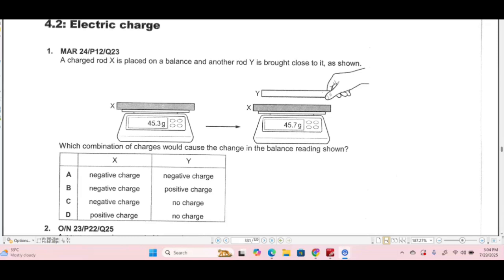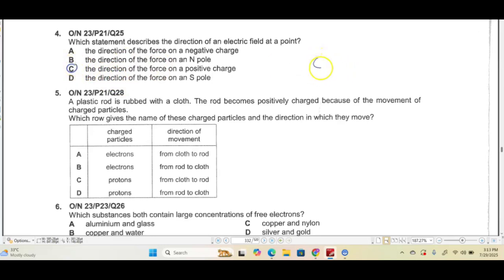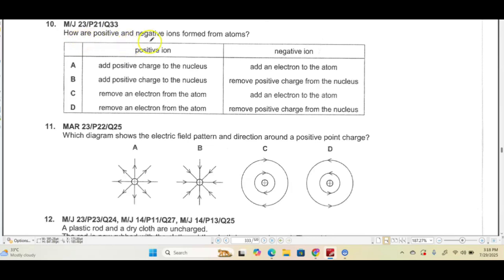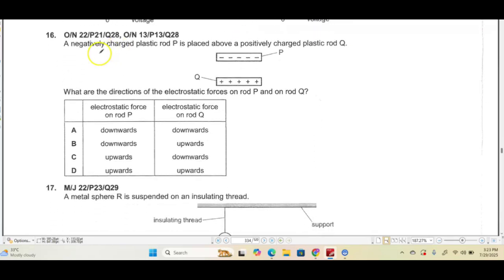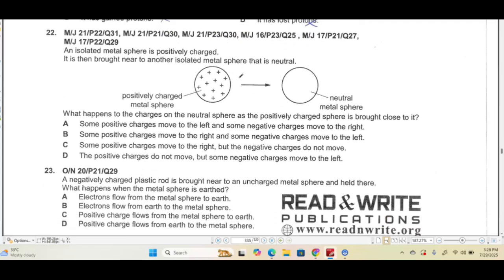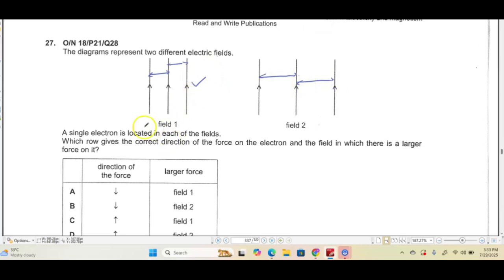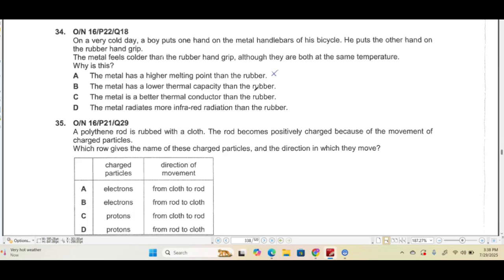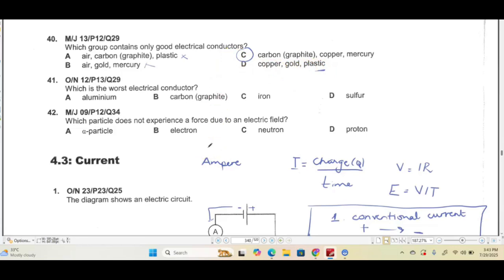Solved Past paper IGCSE Physics 0625 Electric Charge Past paper questions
Electric Charge
Topicals